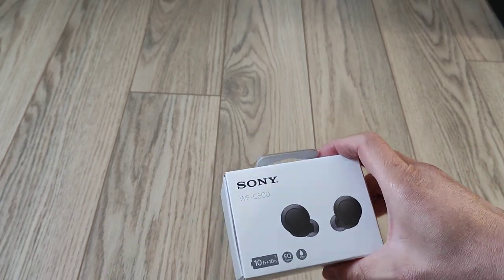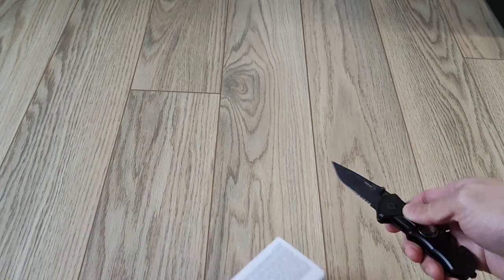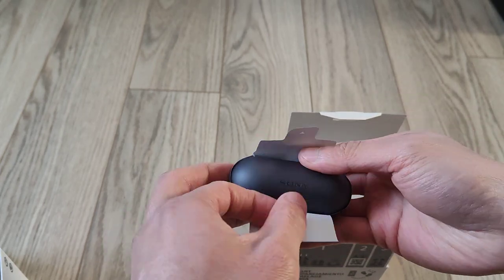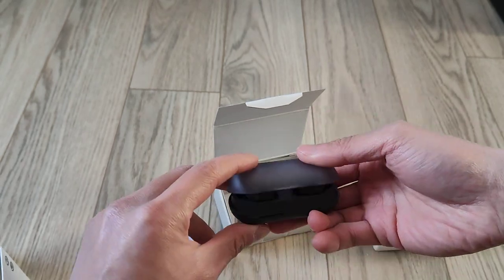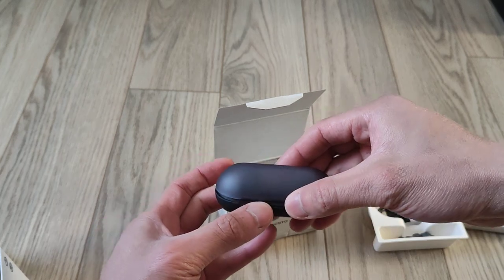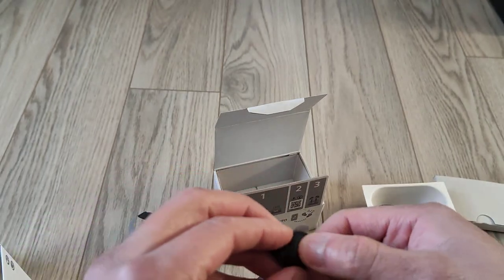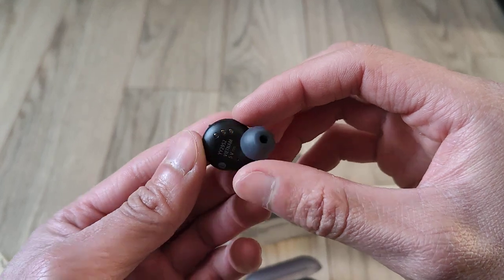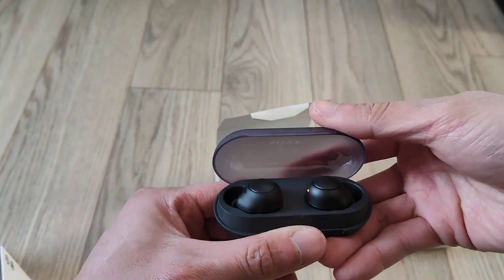Sony WF-C500 Bluetooth headphones | unboxing